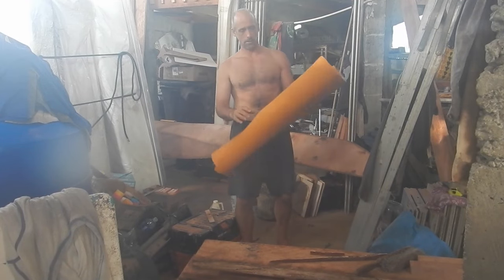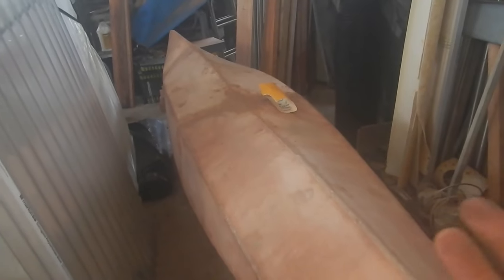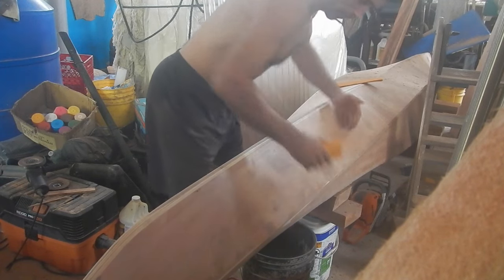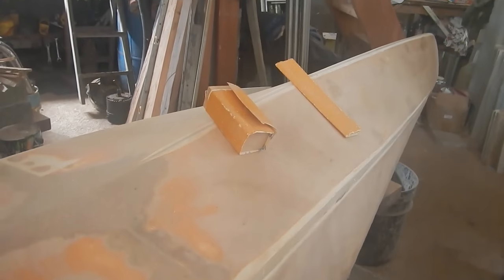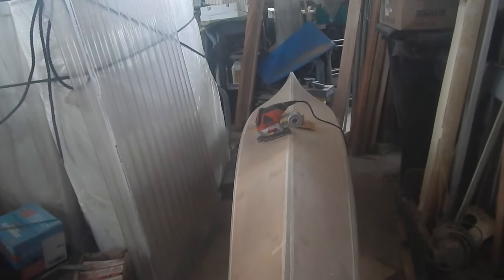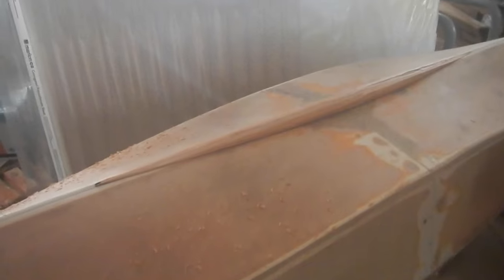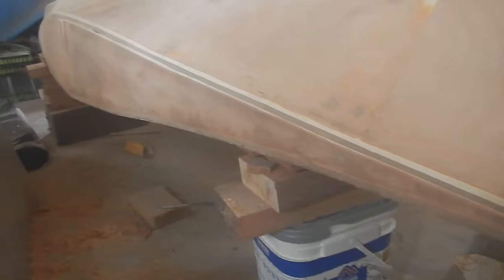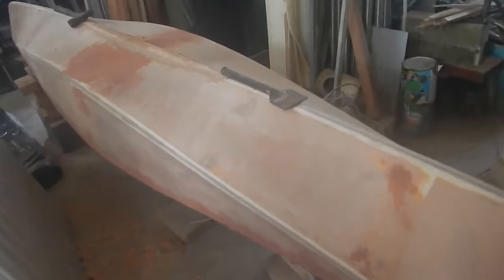Making Kayaks 05 Sanding and The Ridge!